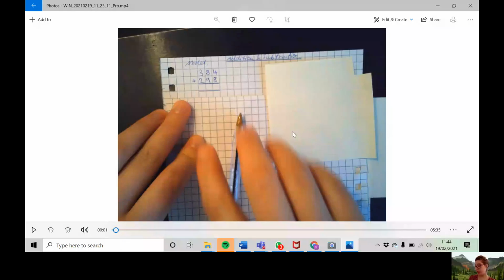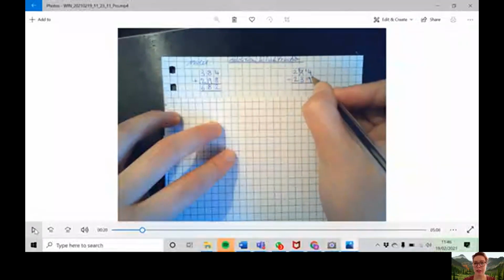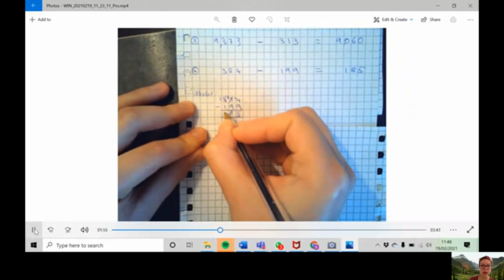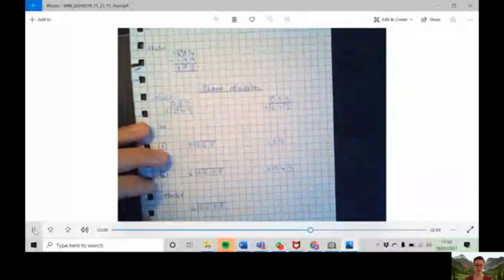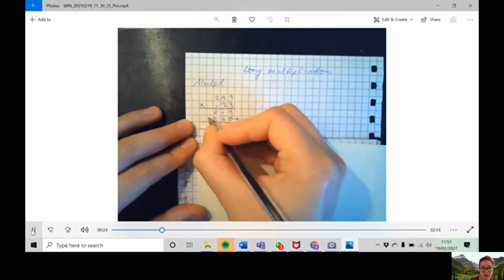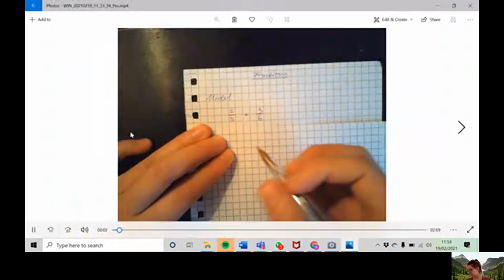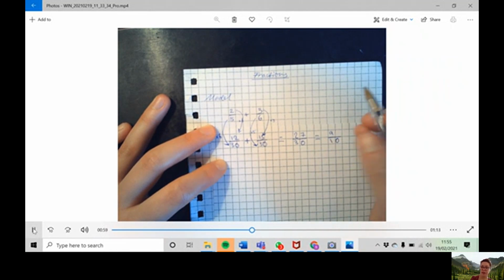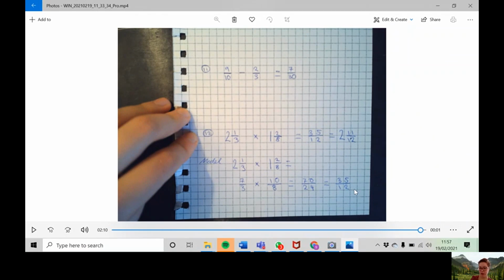Maths - arithmetic Monday 22 February 2021